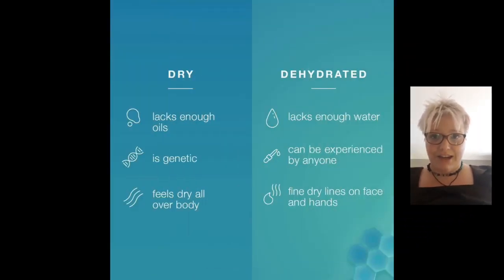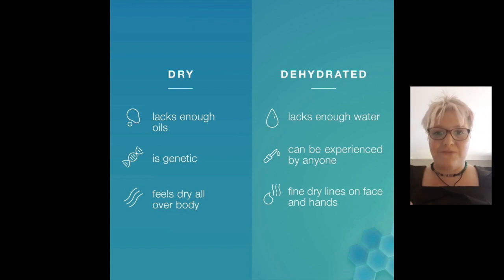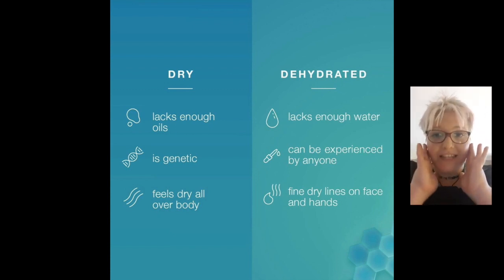Love your skin - No.2 - Know your skin type with a Dermalogica Expert therapist!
Today we take a look at your skin type, Laura, one of our Dermalogica skin experts speaks in depth about different skin types, problems and solutions using Dermalogica's skin fitness plan. Book your free skin consultation at Vita today.
Today we look at Face Mapping with Dermalogica. We take a closer look at skincare and analysis using Dermalogica face mapping. Whether you have normal skin, problem skin, acne, dry or sensitive skin, face mapping analysis will help prescribe the correct Dermalogica products for you.

We are a multi-award winning spa based in Salisbury, Wiltshire, UK.
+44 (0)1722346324